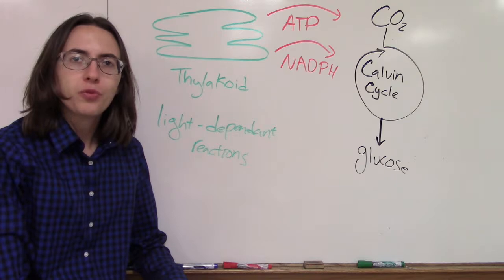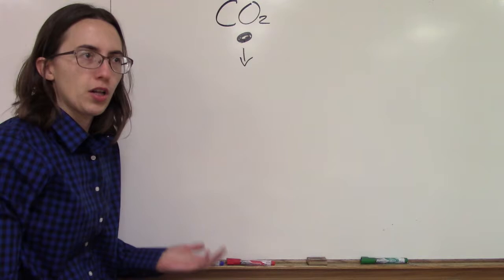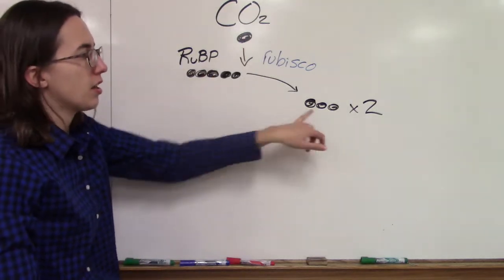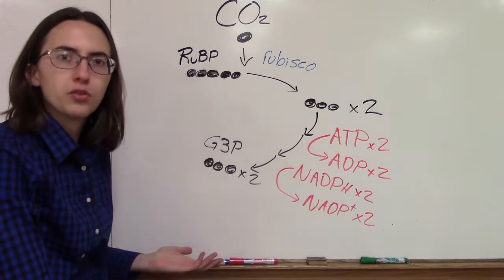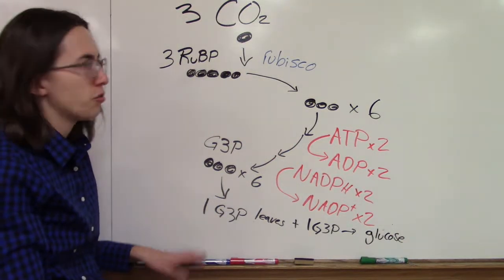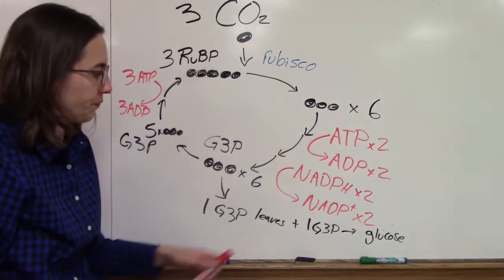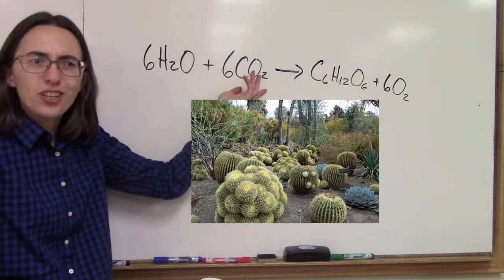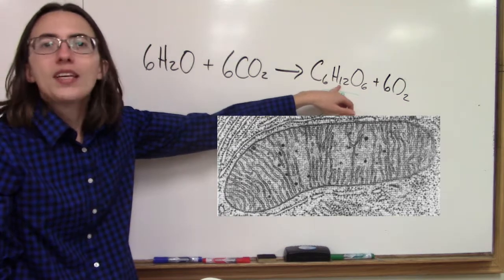The Calvin cycle (cellular energetics #3)